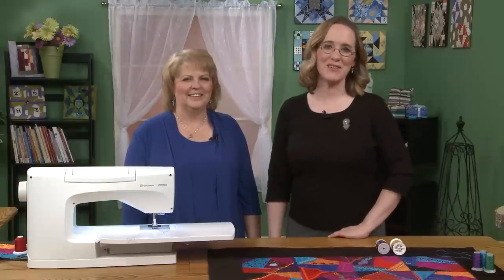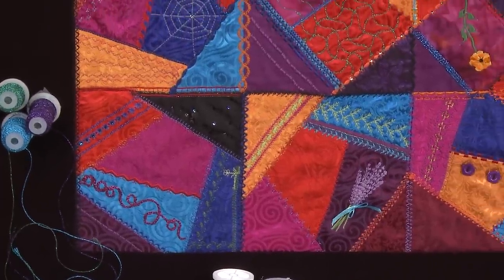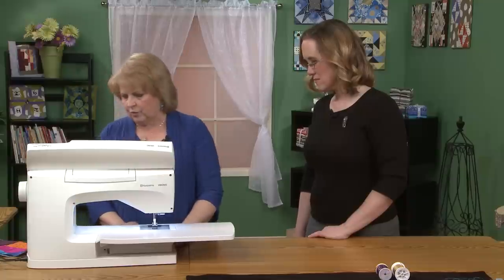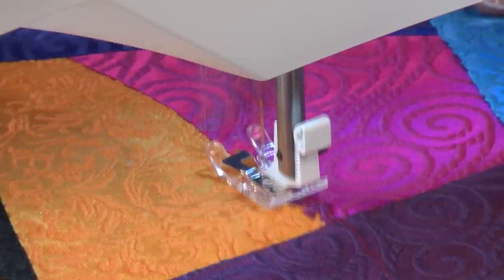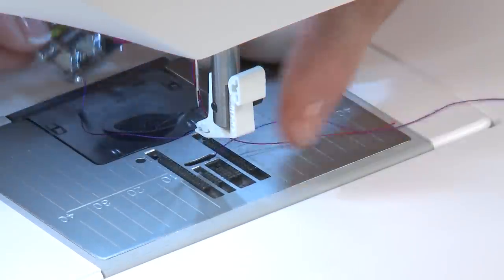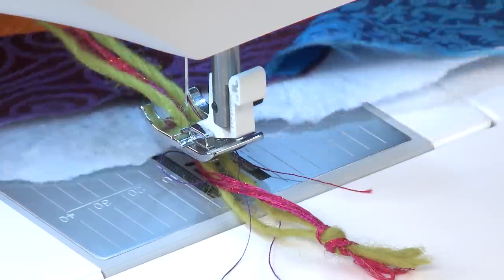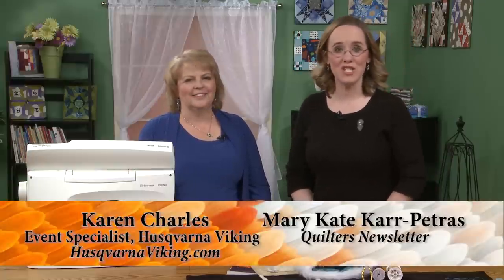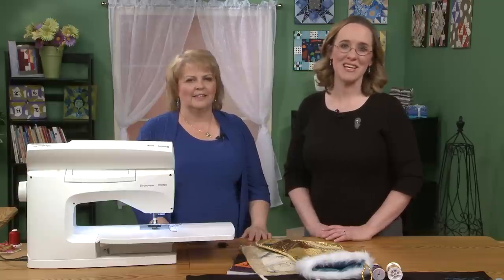Crazy Quilting with Karen Charles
Karen Charles of Husqvarna Viking demonstrates how simple it is to make crazy quilts using a sewing machine. Karen uses metallic threads with heavier cords in the bobbin and two threads at once in the needle to make decorative stitches. She also uses a tear-away foundation to keep fabric flat. Also see what Karen does using a three-hole yarn foot.